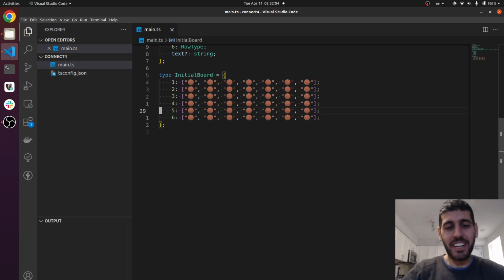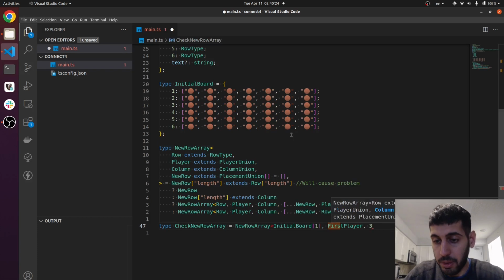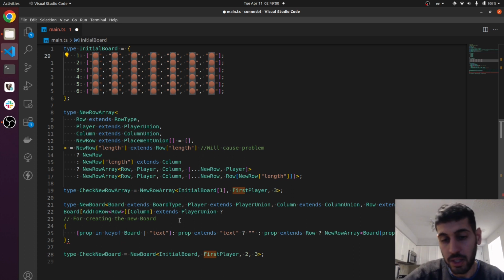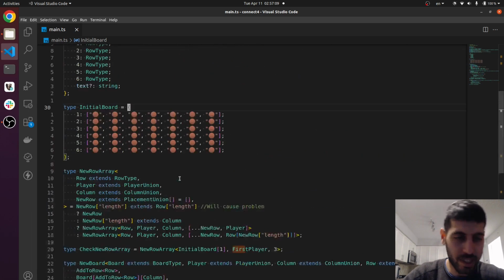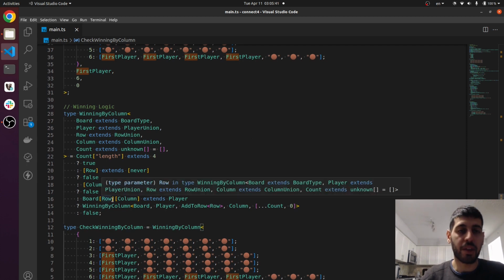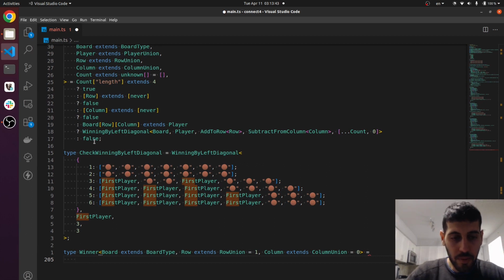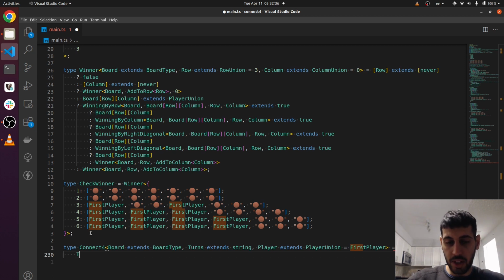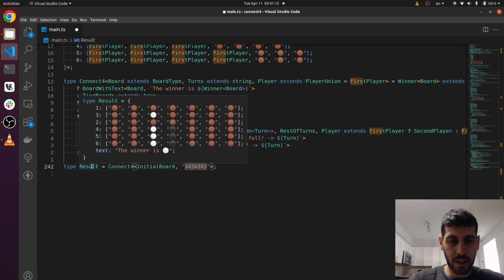Creating connect4 but for developers only!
I used the TypeScript type system to create Connect 4